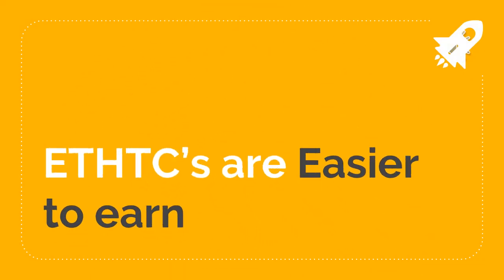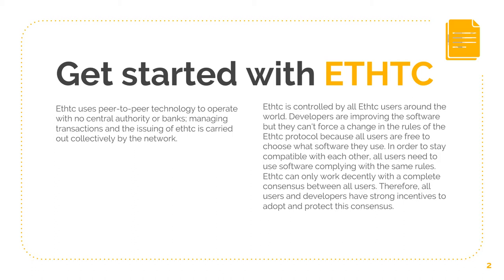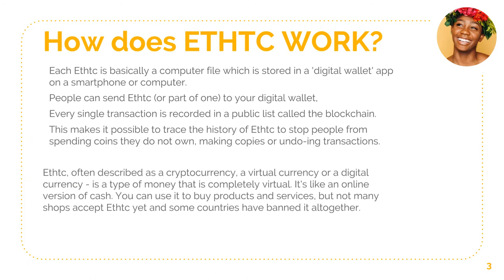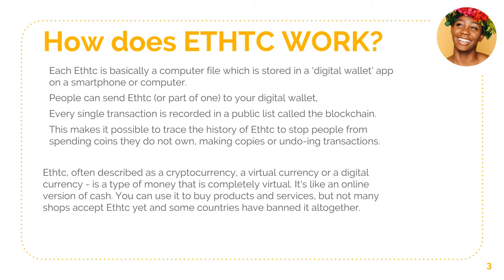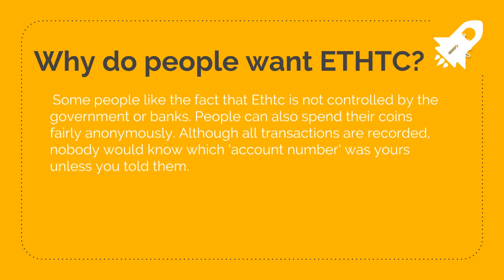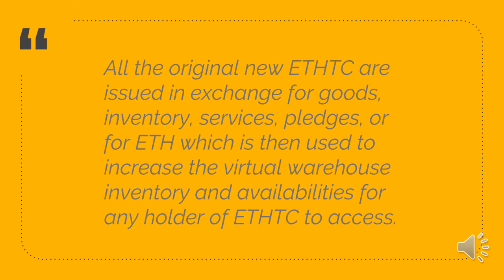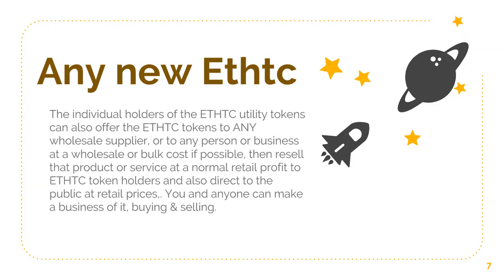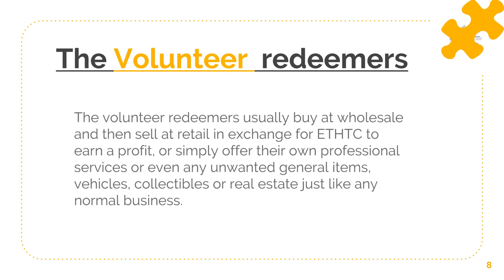ETHTC for everyone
ETHTC is the new alternative economy where you can be prepared for the future: